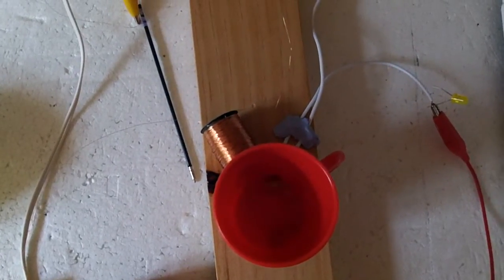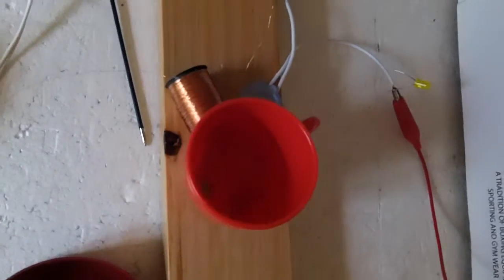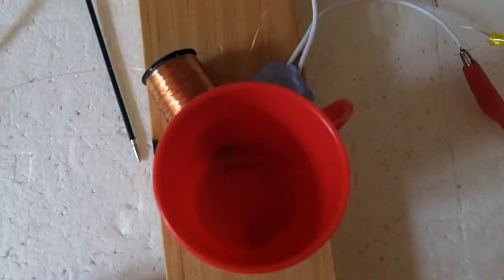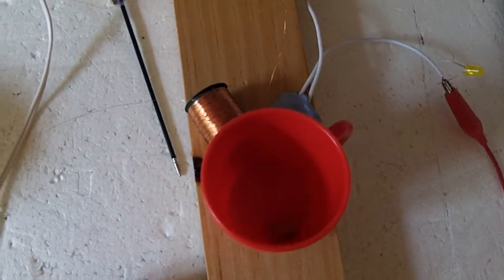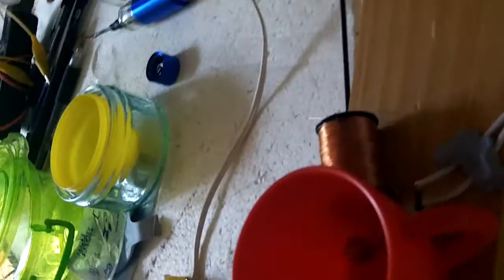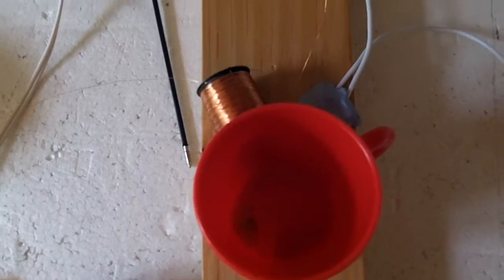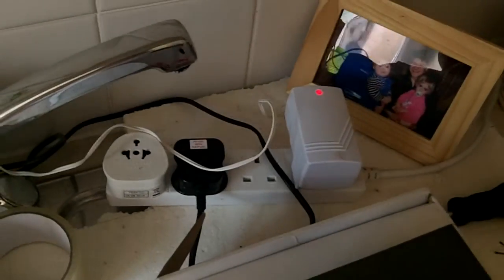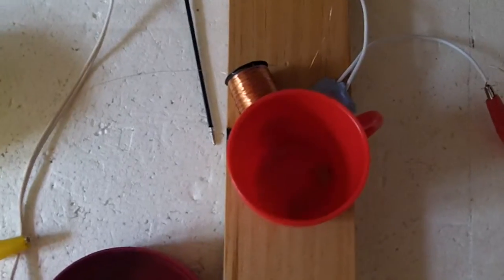Pulse motor with reed switch - magnetic ball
This is a replication of an idea by sMartcreations2010, but his circuit is more complex and uses a Hall Sensor. My circuit is exactly the same as lidmotor's simple reed switch circuit. Basically, a 350 turn coil (0.1mm Cu wire), and a reed switch.

The original (and better) version of this motor is here

Please go to their channels to see how these things are done by the professionals - they have great explanations, circuit diagrams, and easy instructions for making your own.